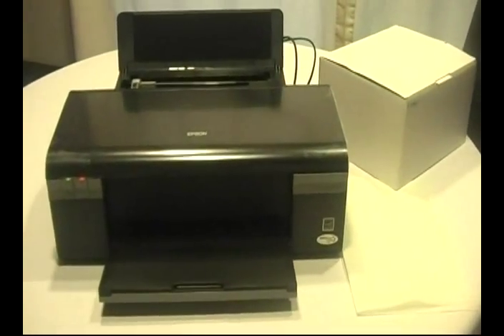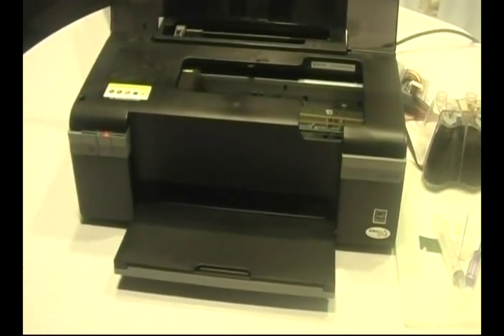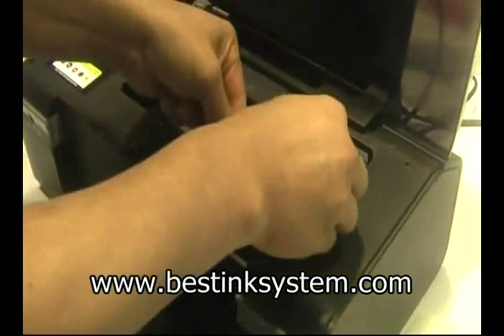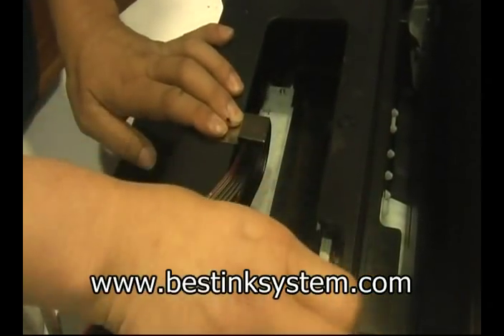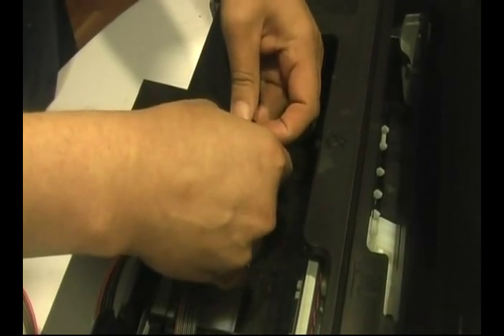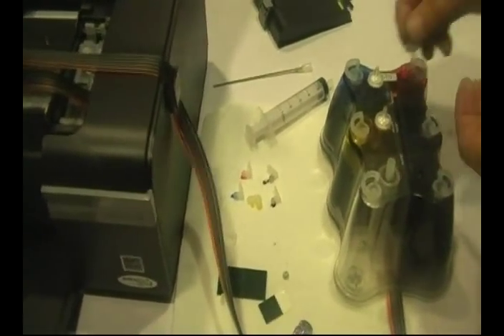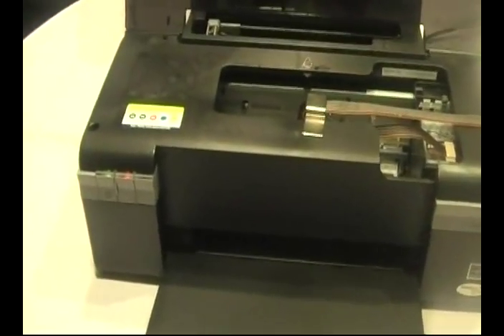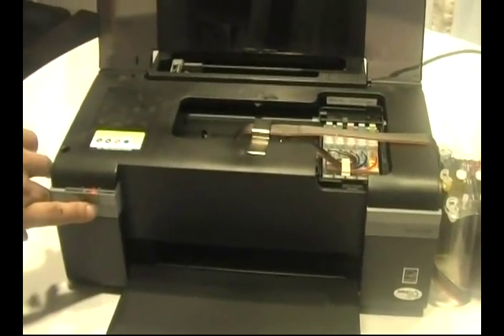Epson Stylus photo C120 CISS 2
Still have trouble visit us at support.vtechplace.com